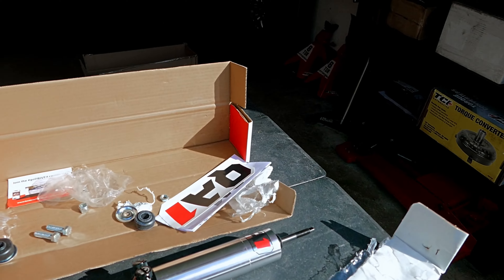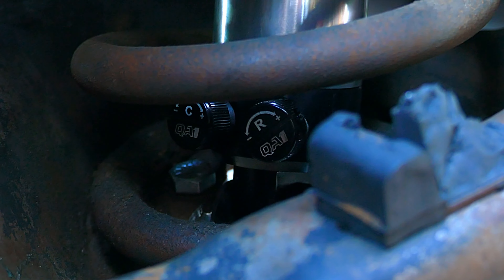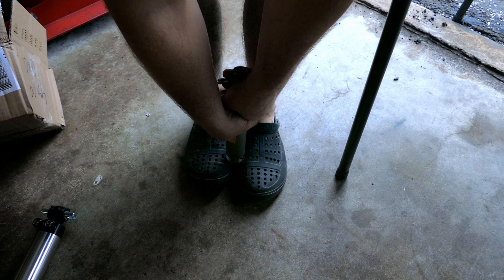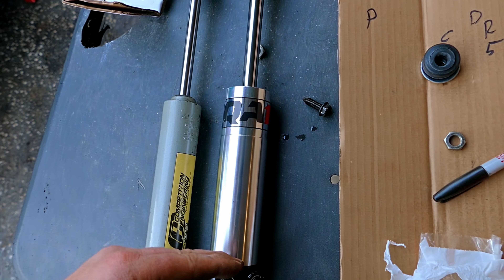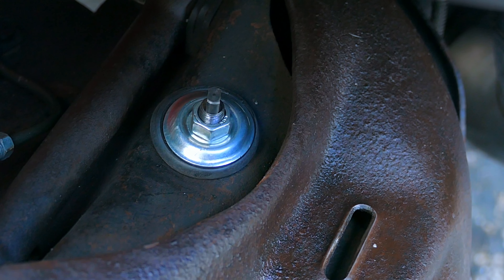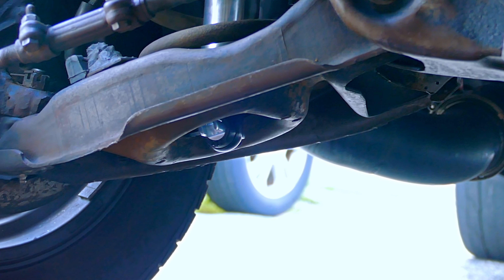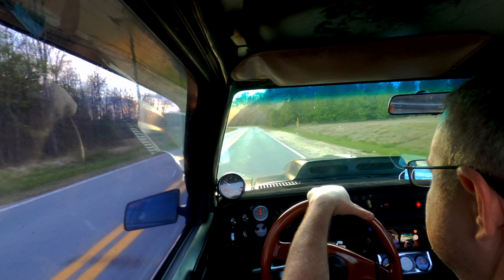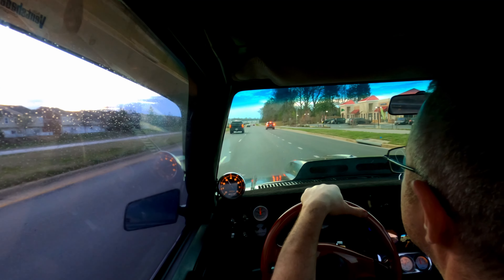400 CID V8 S10 Gets QA1 Shocks and they are Awesome!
Can’t wait to get these QA1 shocks out to the track and see if I can improve my 60 Foot.